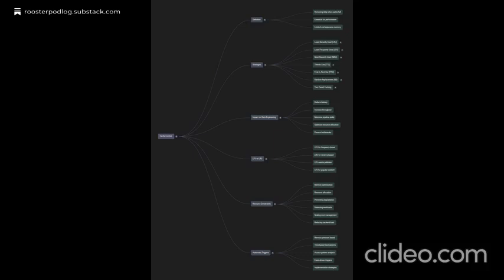From Tariffs to TTL: Cache Eviction for Data Engineers